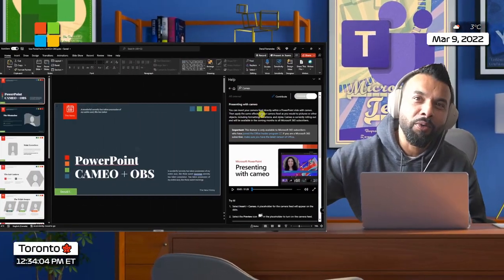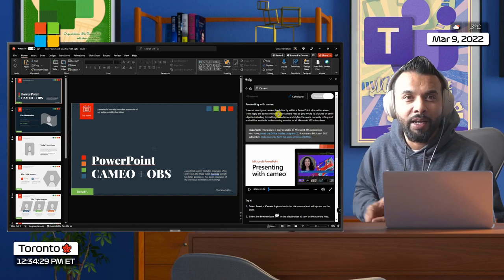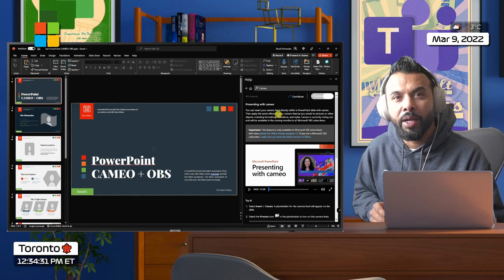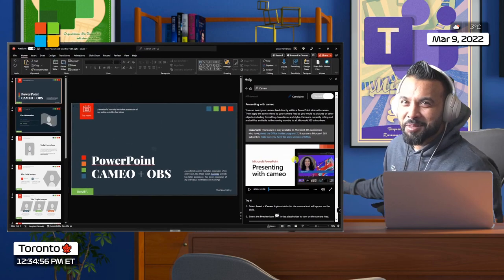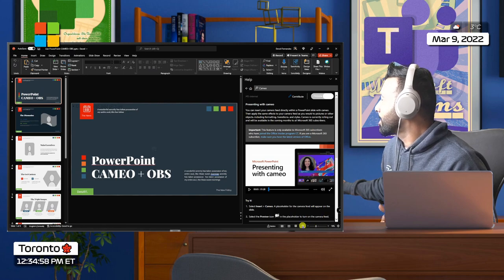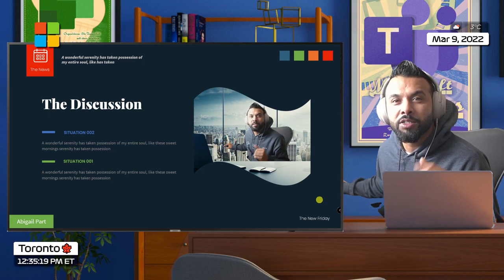Test Drive - PowerPoint CAMEO + OBS Tip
🎥 Did you know that you can integrate your live camera into your presentations with Cameo in PowerPoint? Check out this quick demonstration of the new feature + using OBS+NDI.

🎨 Use your creativity to style, layer, border and shape your camera into your slides. Then using the Morph transition to seamlessly move between slides.

🔔 Important: This feature is only available to Microsoft 365 subscribers who have joined the Office Insider program. If you are a Microsoft 365 subscriber, make sure you have the latest version of Office.